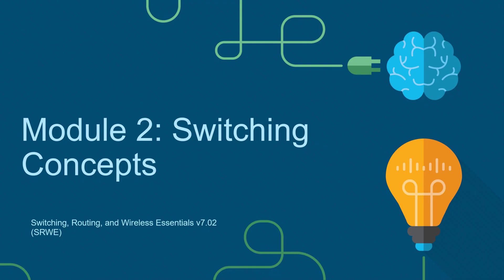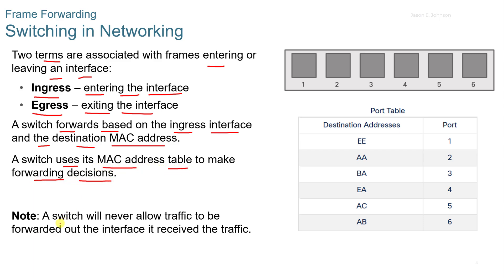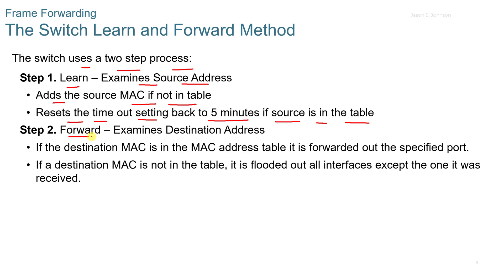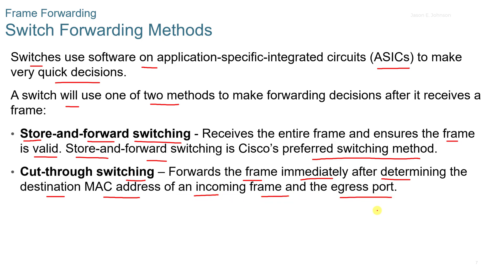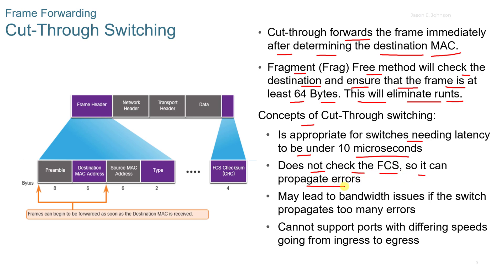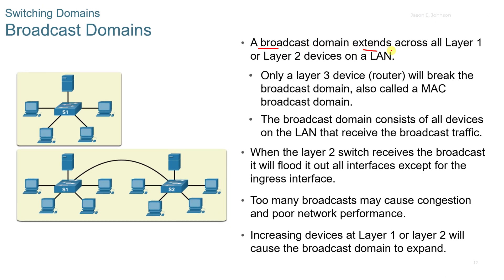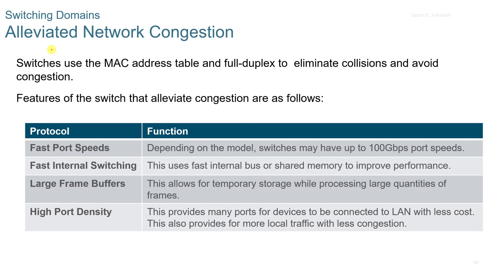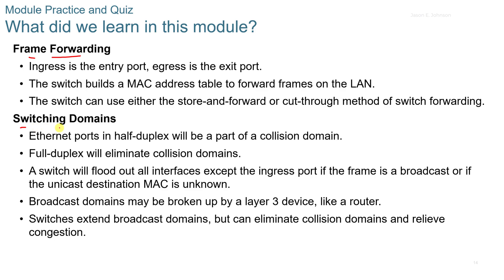NETACAD Switching, Routing, and Wireless Essentials 7.02, 📡 Module 2: Switching Concepts